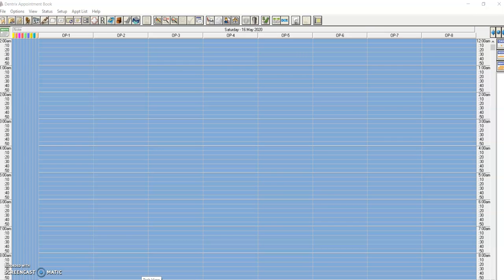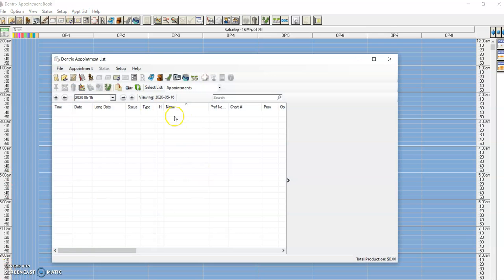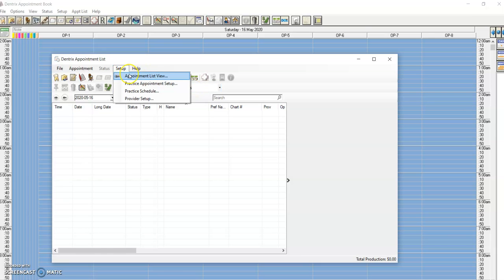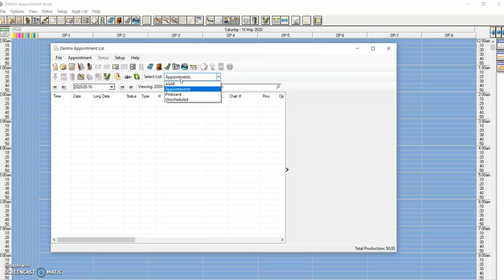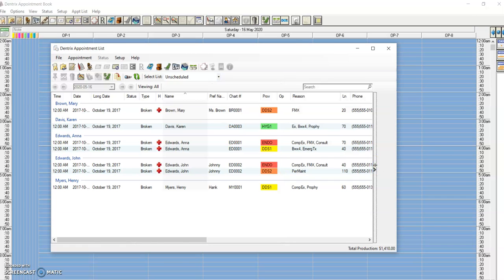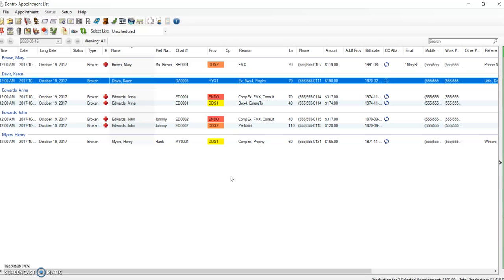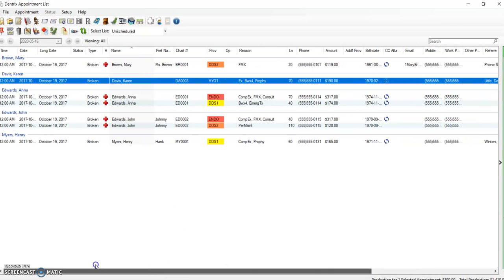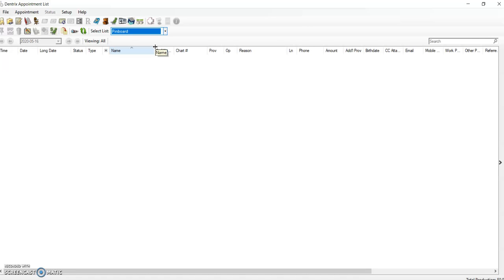How to find appointment lists